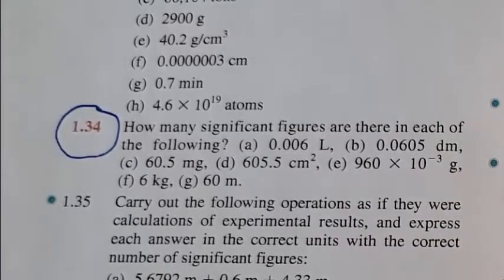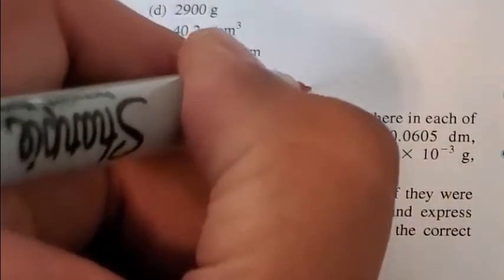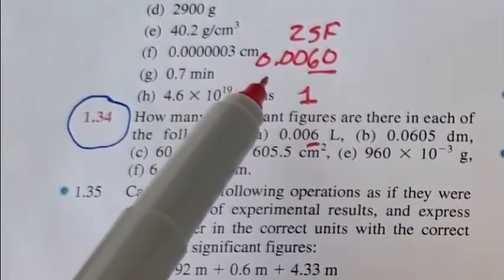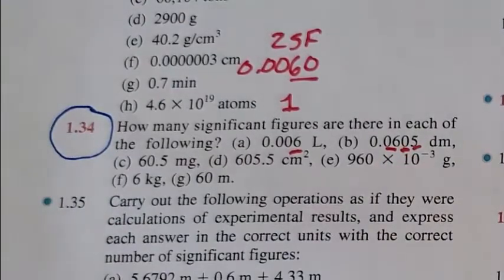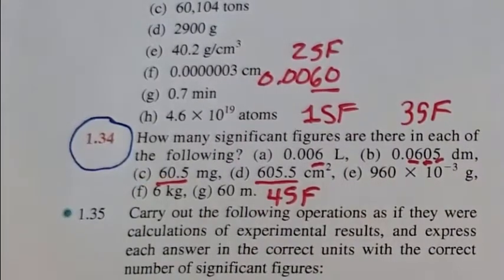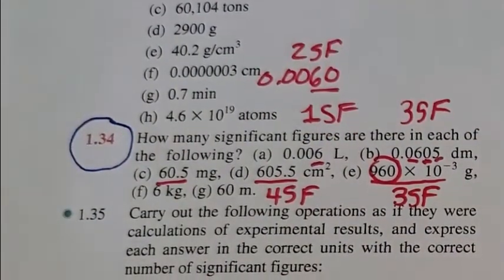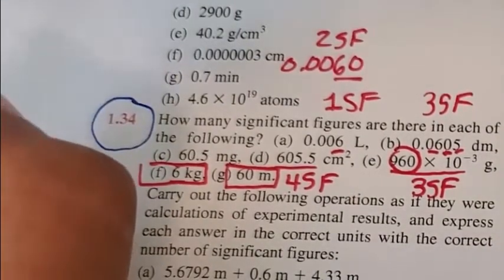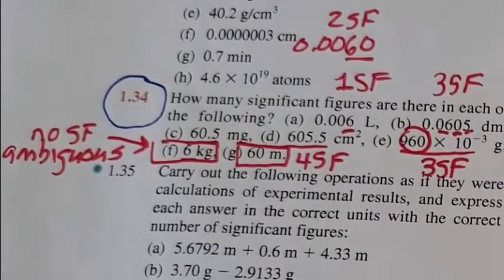Quick video: the number of significant digits in a number